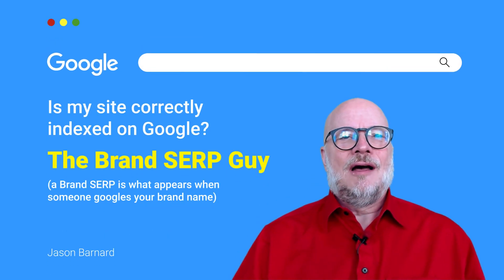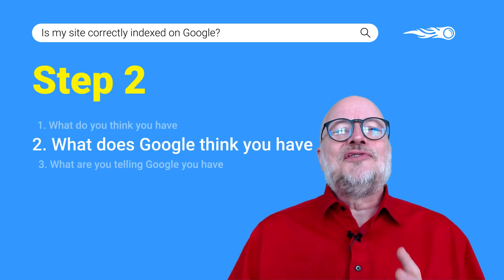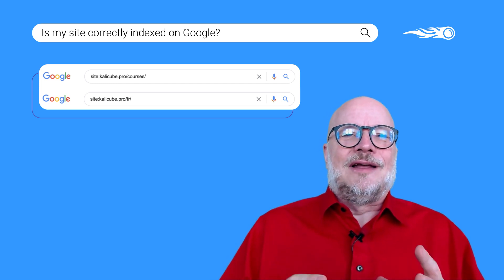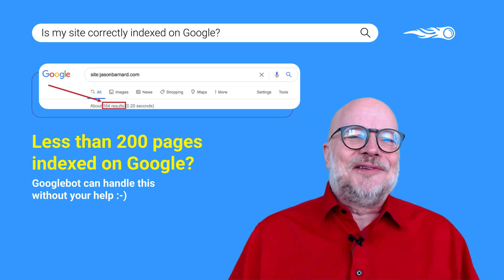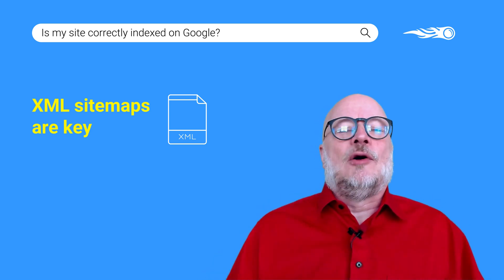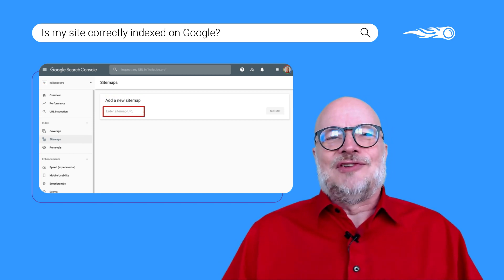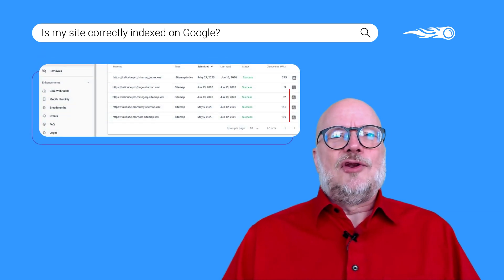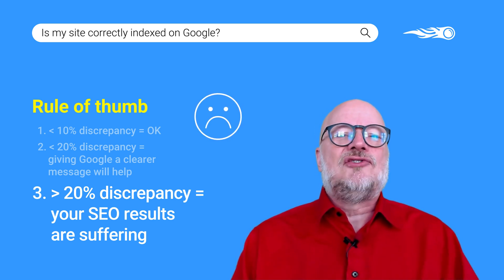How to check if your site is correctly indexed by Google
In this video, Jason Barnard will explain 3 steps to check if your site is accurately indexed by Google.

To see if Google has too many or too few of your pages indexed, you should always go through these 3 checks:

1. What do you think you have
2. What does Google think you have
3. What are you telling Google you have

And don't make the mistake of not providing a list of your pages in an XLM sitemap.

digital marketers. Check them out!